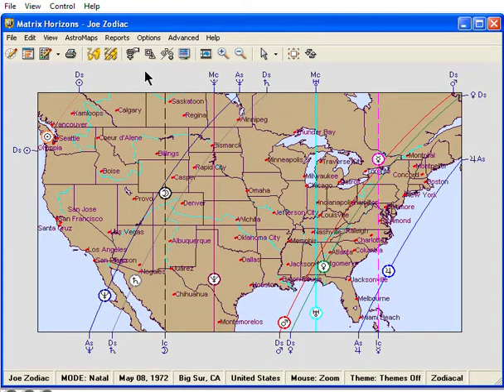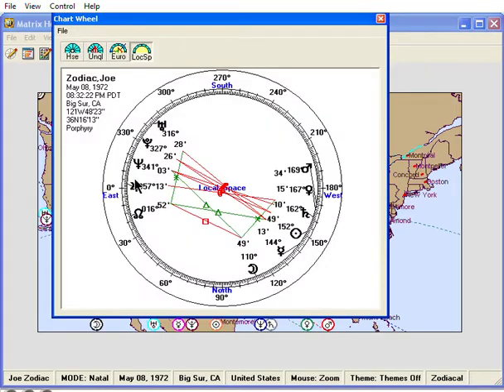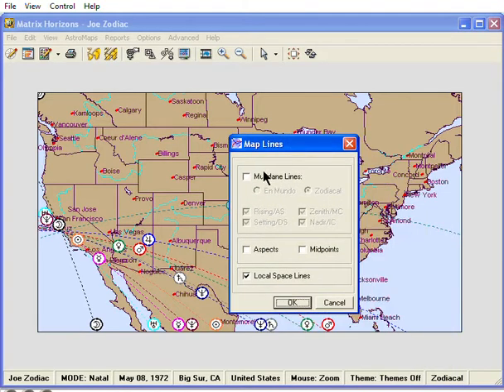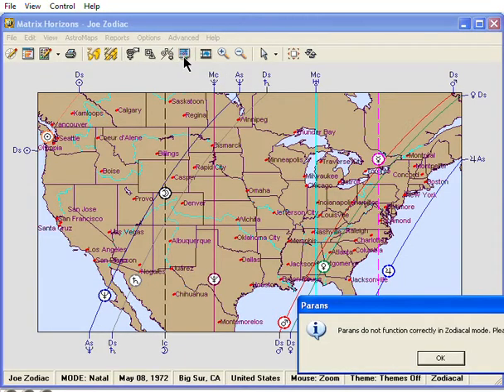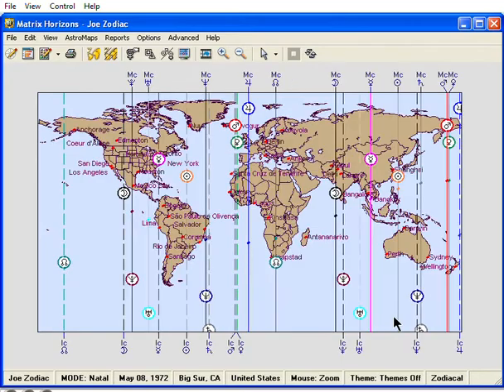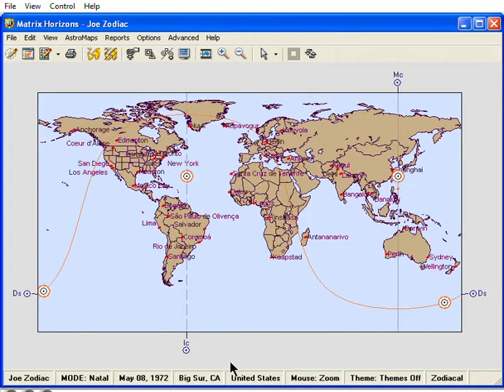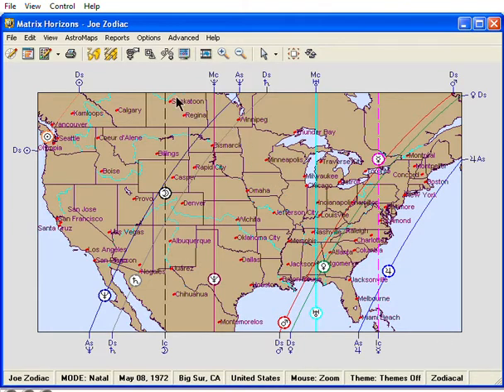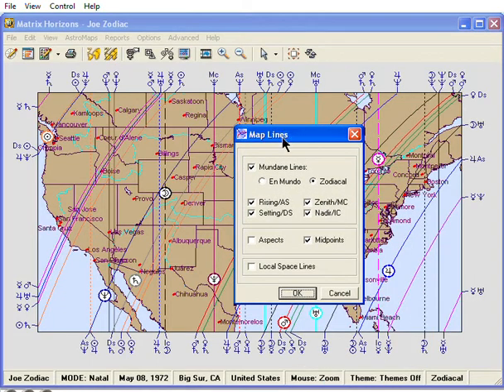Matrix Horizons: Map Lines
Matrix Horizons Professional Astromapping Program! Matrix Win*Maps set the standard for relocation software.
We've just raised the bar several notches higher.

In the 1990s, Matrix Win*Maps broke new ground for astrologers, giving them the ability to offer their clients and customers enhanced relocation counseling; this program quickly became an essential tool for anyone serious about astromapping and relocation.

When Master of Relocation Astrology, astrologer Jim Lewis, wanted to create software for his Astro*Carto*Graphy techniques, he chose Matrix as his collaborative partner; working together, we produced the now highly-respected and popular Astro*Carto*Graphy Explained software.

Moreover, those of you knowledgeable about Matrix Software are likely aware that it was our founder, Michael Erlewine, who developed the widely acclaimed Local Space technique, which is now being used by astrologers in more than 120 countries.

This brief overview explains the origin of the Astromapping/Relocation programs first available in this century, and who produced them; now, Matrix Horizons will take your relocation work to a spectacularly new and even better place.

Professional Astrologers and Counselors — you will appreciate the range of tools this program offers—tools giving you incredible flexibility, such as the ability to efficiently evaluate a location or a group of locations, even while you have a client on the phone, and the fluid interface allowing you to move easily through different considerations and perspectives — This is your program!!

Amateur astrologers, novices, students, and non-astrologers — you will enjoy the extensive interpretations, the easy-to-read and understand graphs permitting an easy comparison and evaluation of locations, as well as the theme maps showing you precisely where particular influences lie on your personal chart/map; with a few clicks, you can even create your own themes—and then map them out instantly!

This is powerful stuff.